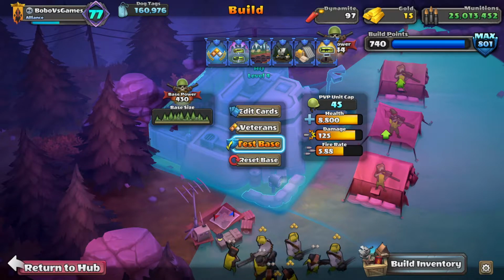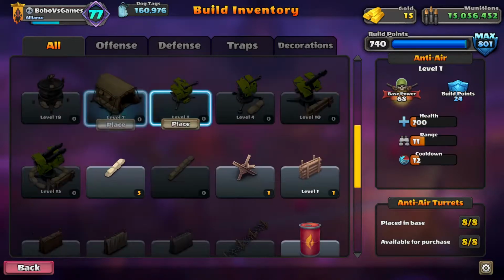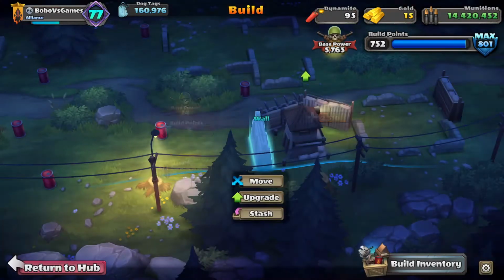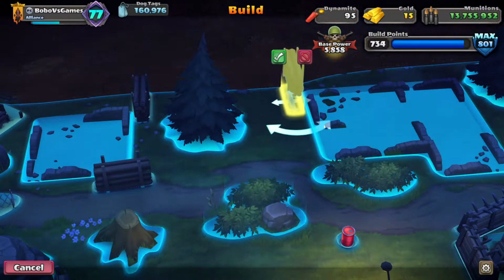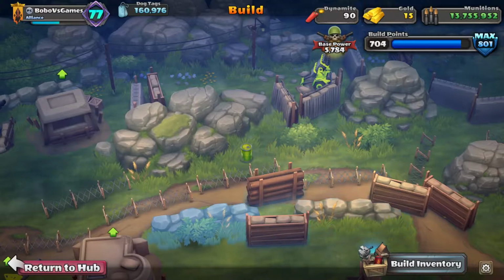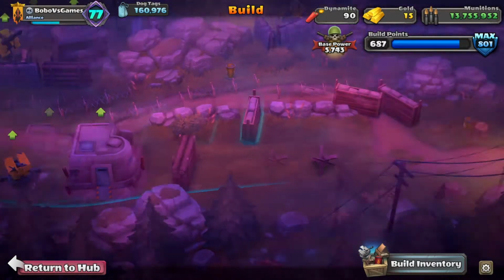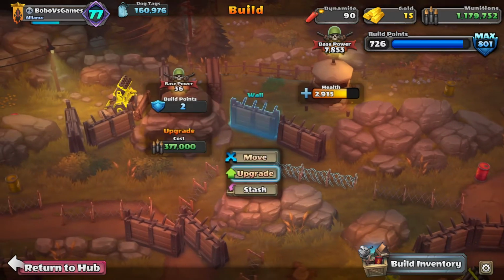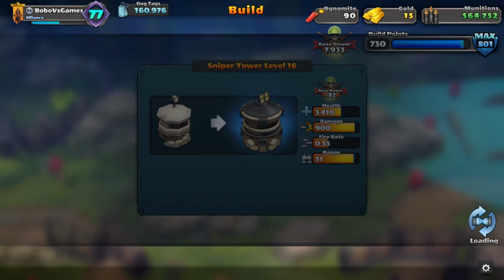The 25 Million Base Upgrade | GUNS UP!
It`s time to spend 25 mil munition on the base and try to make it better! While keeping the idea that we had at the start!